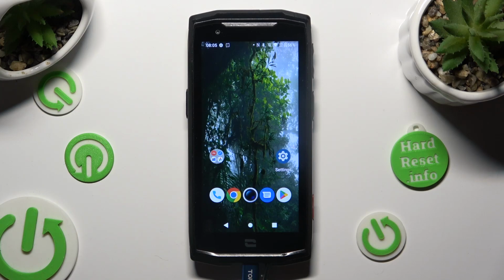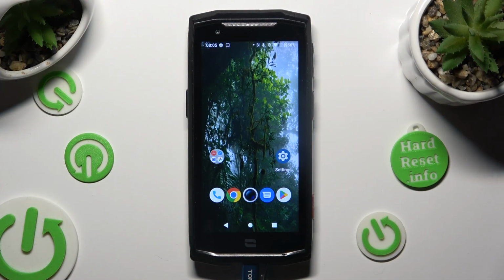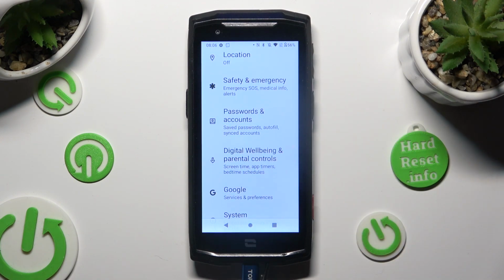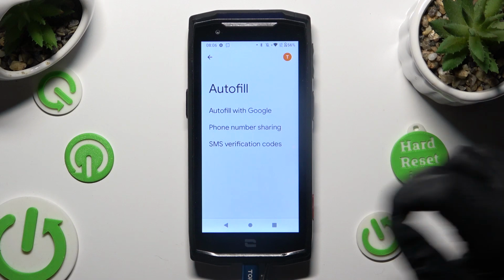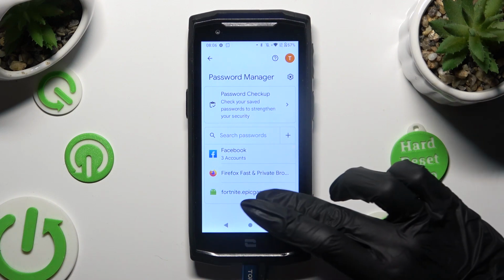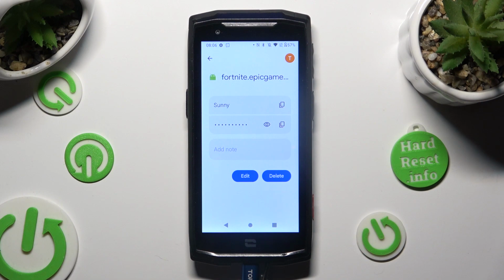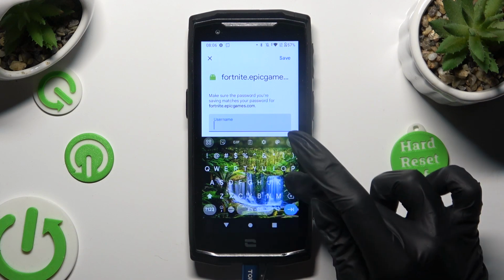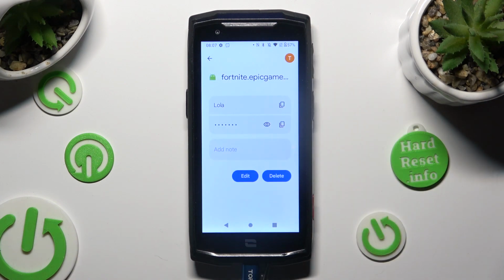How to Edit Saved Passwords in CROSSCALL Core M5 – Manage Saved Passwords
If you're wondering how to edit passwords saved on your CROSSCALL Core M5, then here we are coming to help you! In this tutorial, we will guide you to a proper section, thanks to which you'll be able to edit saved passwords. This option is useful whenever you've changed a password to a specific account and it has not been updated automatically. So let's follow all shown steps and successfully edit saved passwords in CROSSCALL Core M5!

How to edit saved passwords in CROSSCALL Core M5? How to manage autofill in CROSSCALL Core M5? How to manage passwords saved on Google in CROSSCALL Core M5?